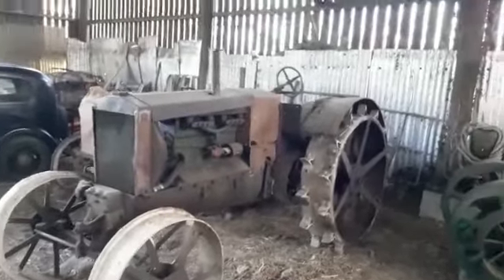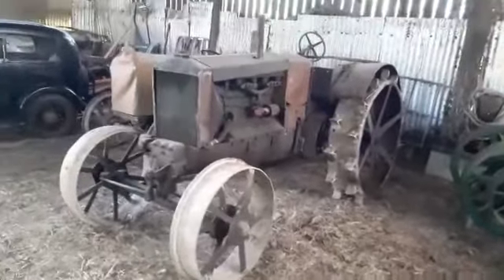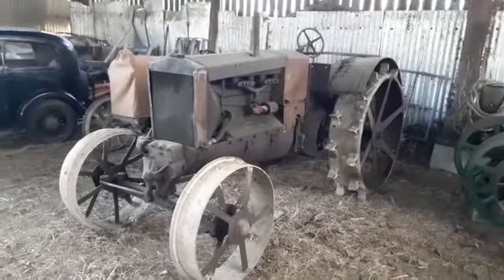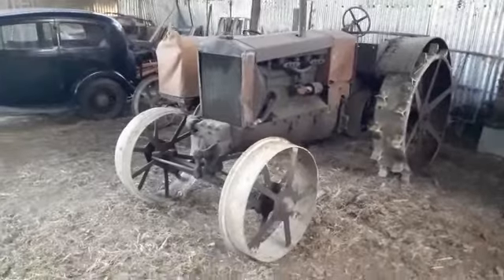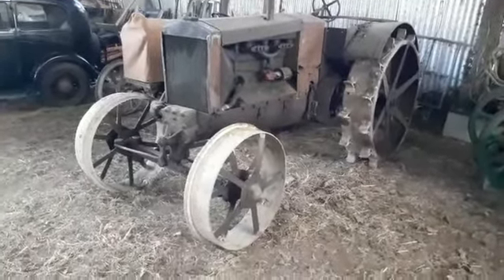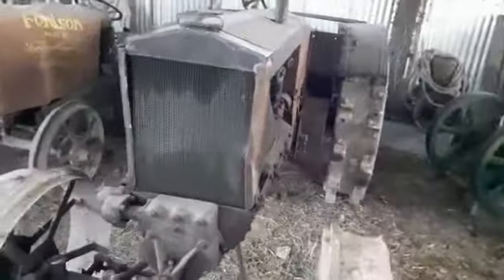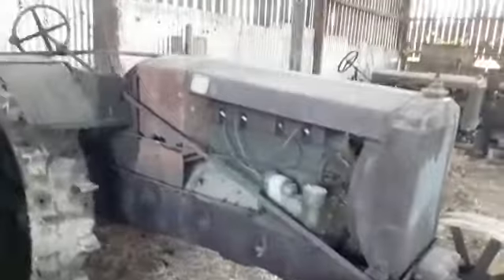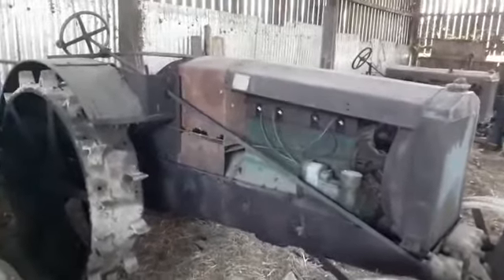Live & Online Monthly Machinery Sale - Holsworthy Livestock Market - 02.04